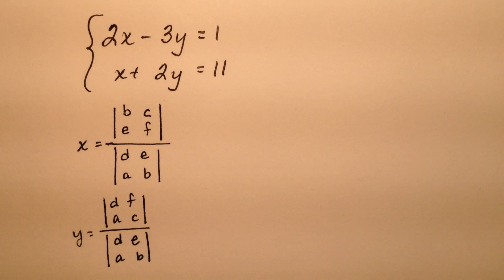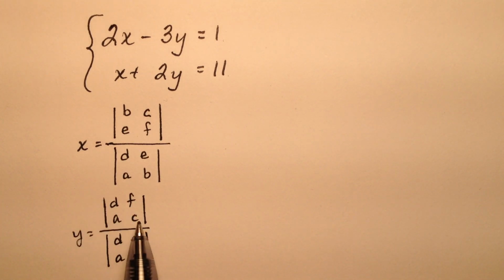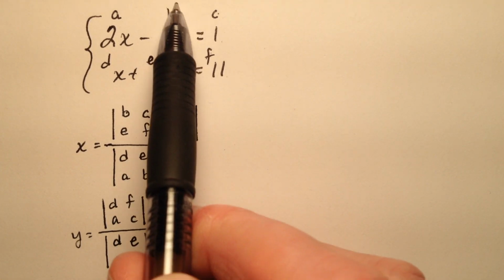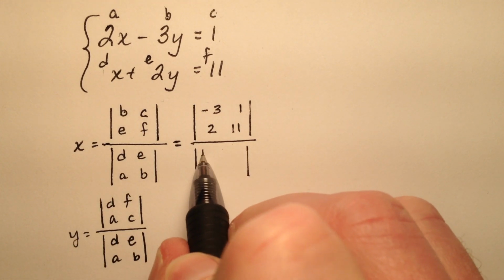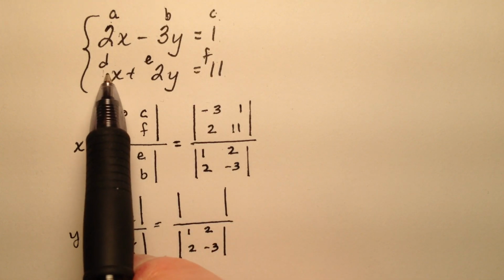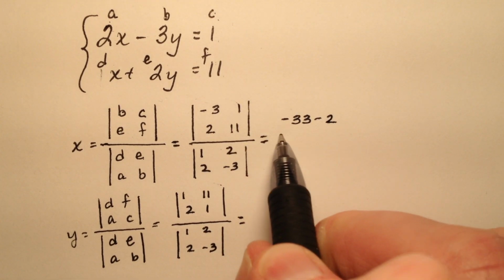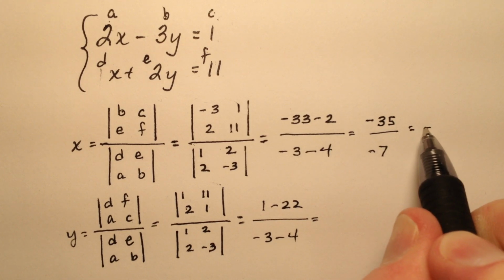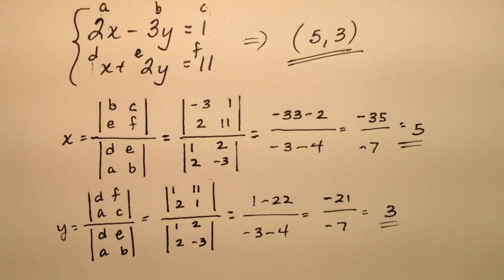Cramer's Rule 2x2 Example